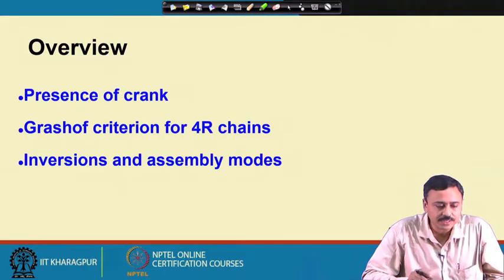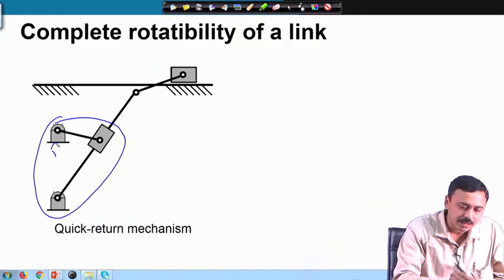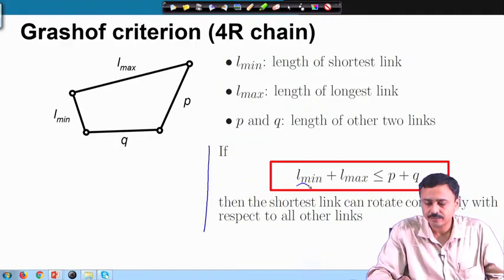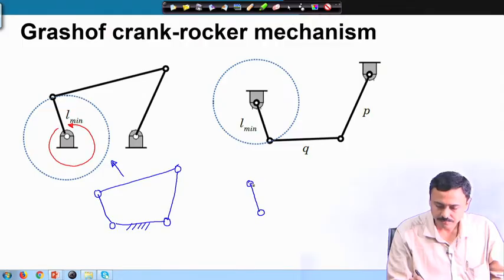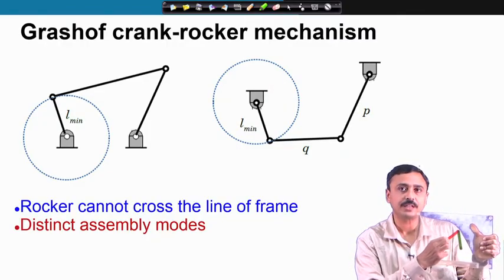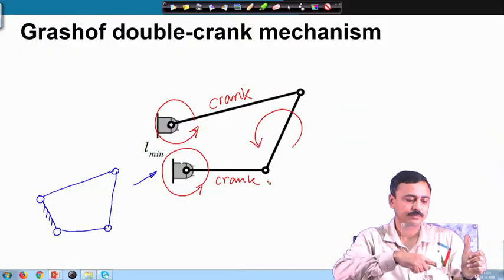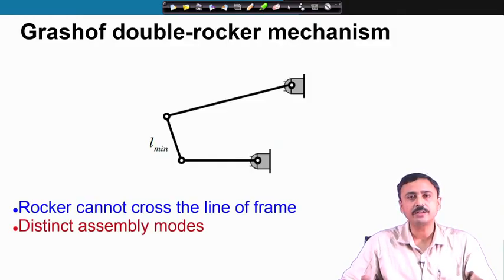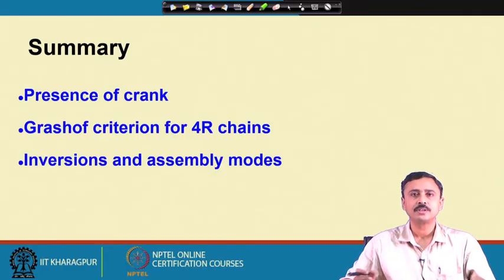Lecture 07: Grashof Criterion – I